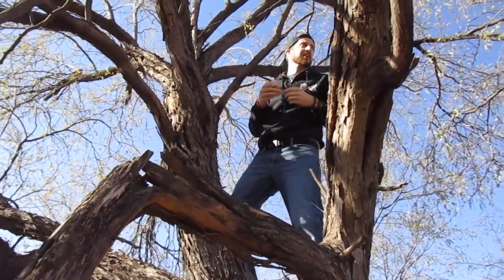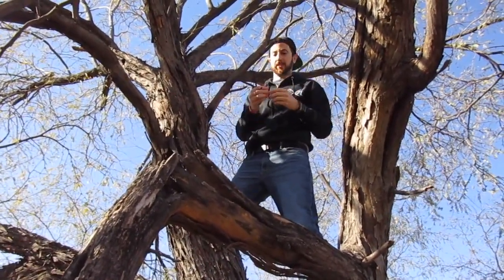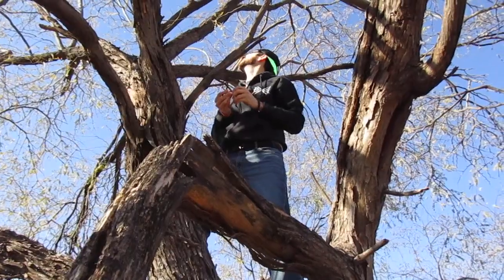TREE CLIMB GEOCACHE!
Well this was a first for me, climbing up a tree for a geocache!

GeoDudez Army 4 Life!

Thank you all for the support, Crush the Cache!!!